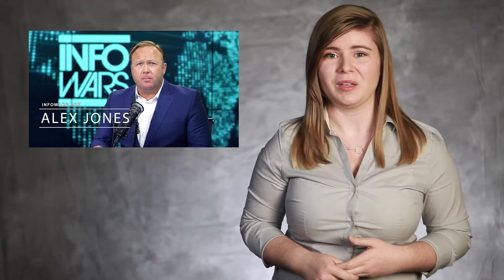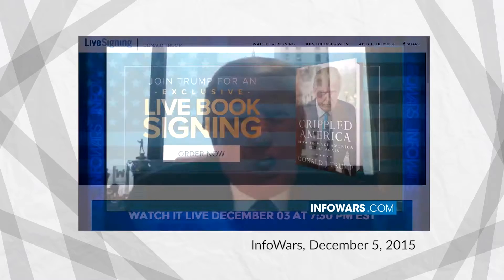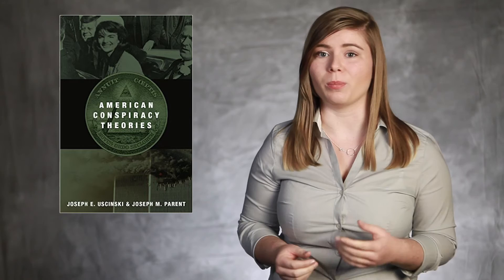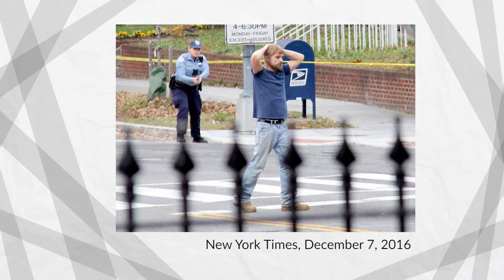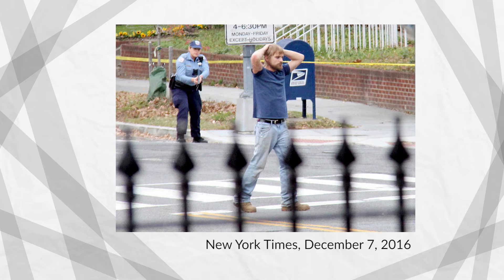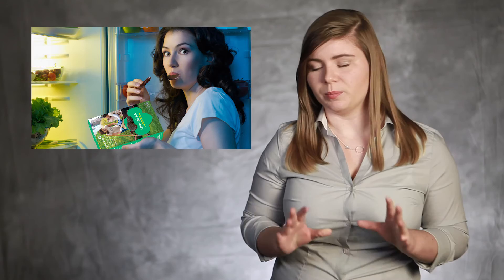The Fake News Watch: Conspiracy Theories (Ep. 6)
With alternative facts and fake news on the rise, The Fake News Watch is where we check the facts, call out the bullshit, and learn to identify the difference. In a deeply divided political world, we all have a responsibility to seek the truth and share it.

References and Additional Reading:
“Here's Why People Believe In Conspiracy Theories,” by Mandy Oaklander for Time

“The Influence of Control on Belief in Conspiracy Theories: Conceptual and Applied Extensions,” by Jan-Willem van Prooijen, Michele Acker

American Conspiracy Theories By Joseph E. Uscinski, Joseph M. Parent

Everything you’ll need to know about “Pizzagate” by Snopes.com

“The Comet Ping Pong Gunman Answers Our Reporter’s Questions,” by Adam Goldman, for NYT